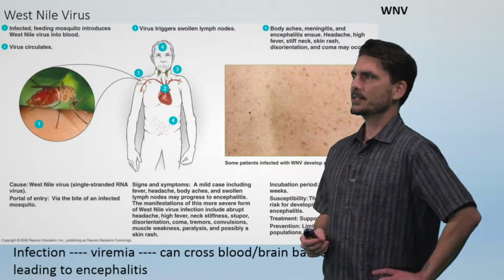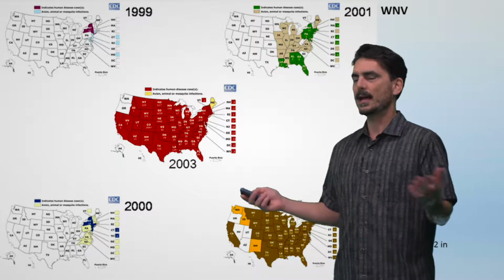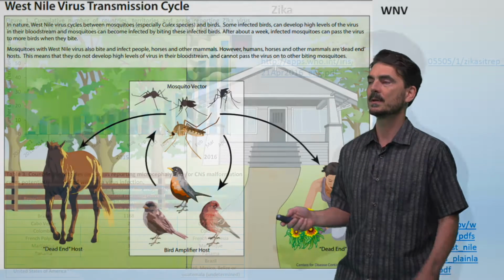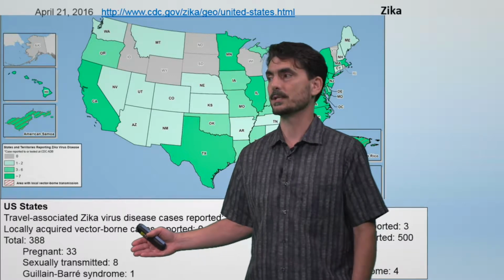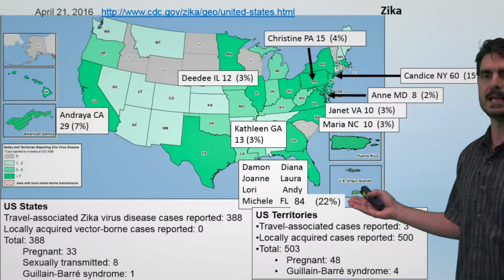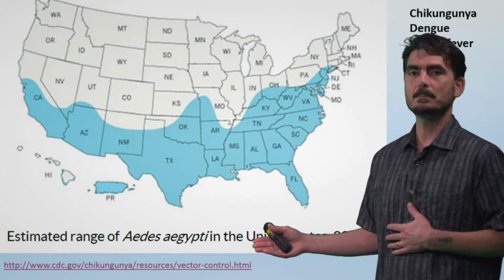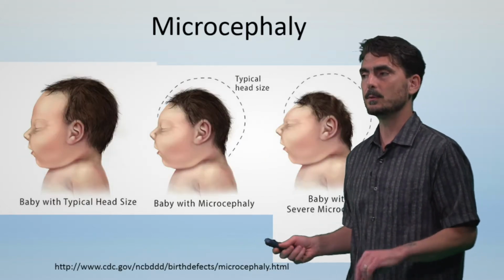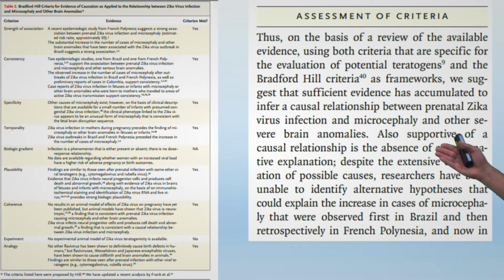WNV and Zika - another lecture from when the outbreak was happening - April 25 2016